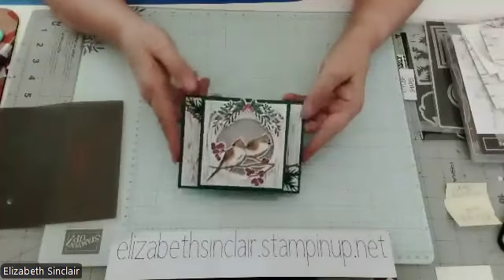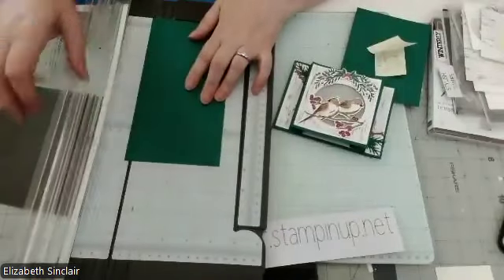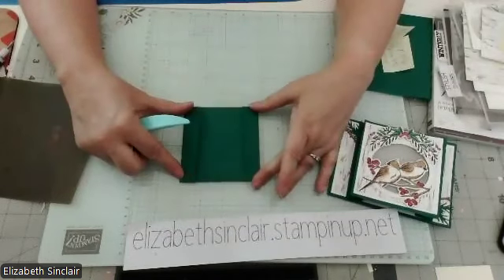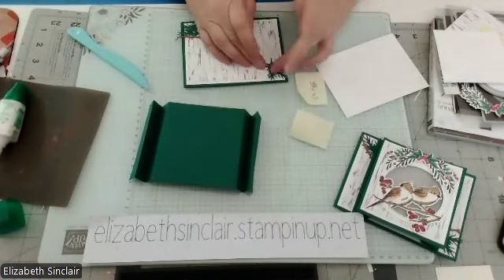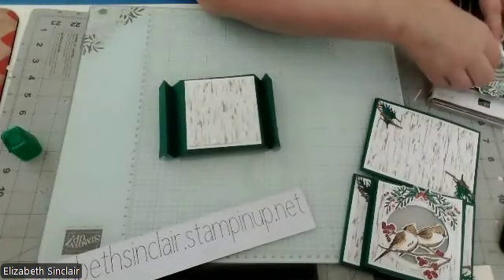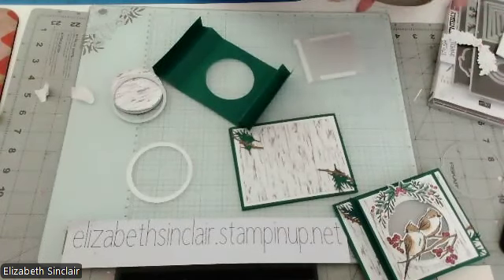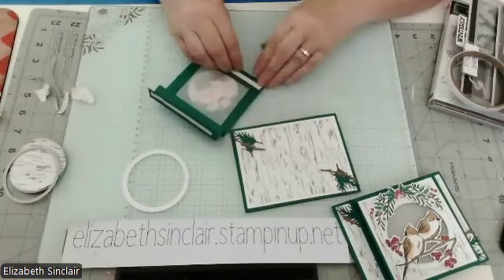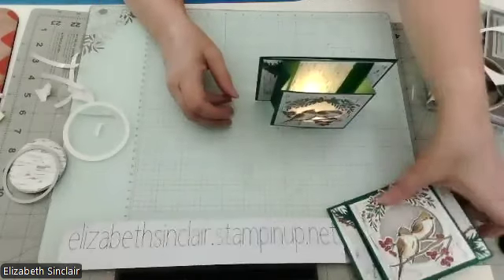winter tree tops fun fold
This is a sneak peak of a bundle that will be available September 4th.
I used the nest of winter suite to make this impressive light up card.